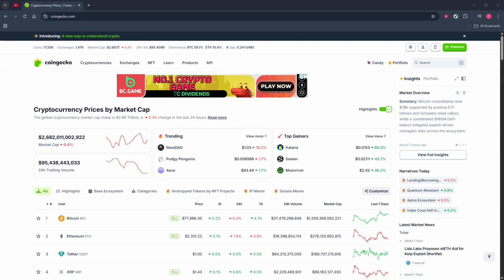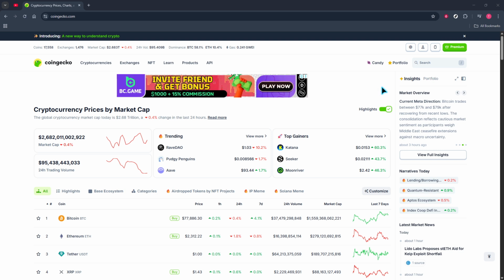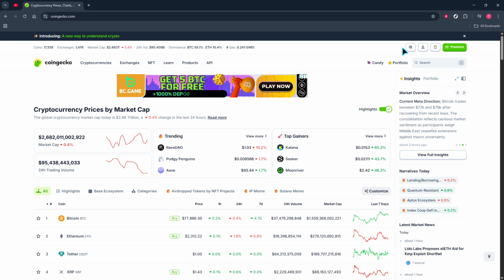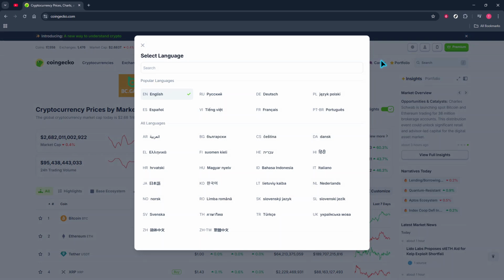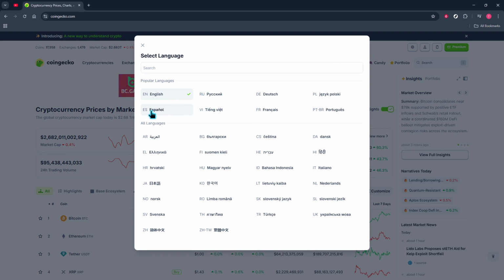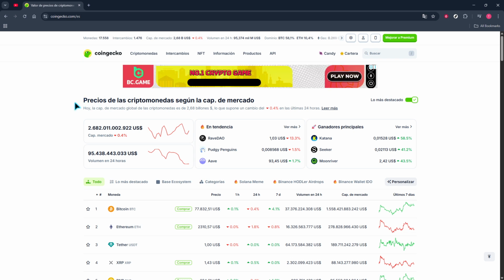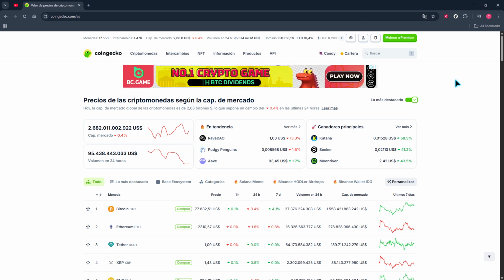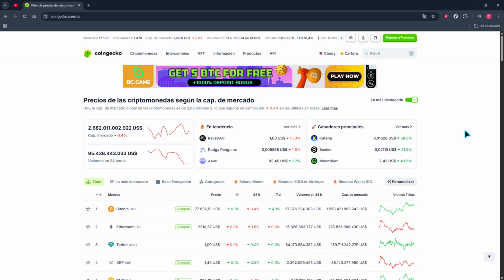How To Change Display Language On CoinGecko Account [2026 guide]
How To Change Display Language On CoinGecko Account